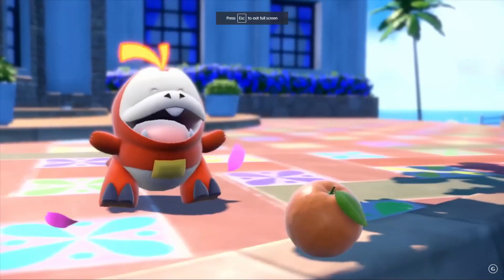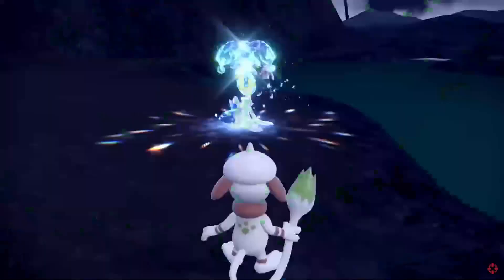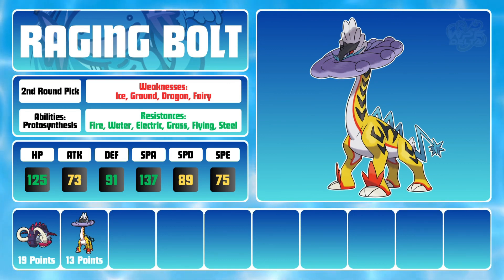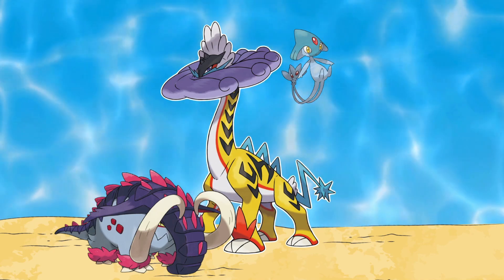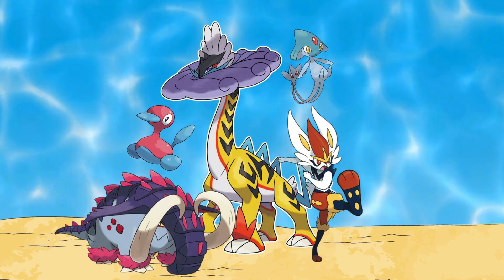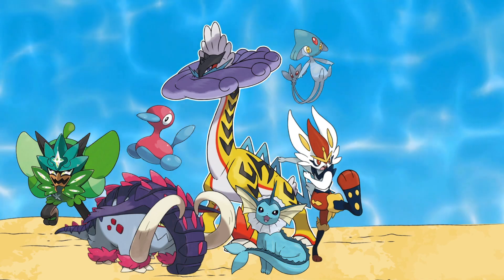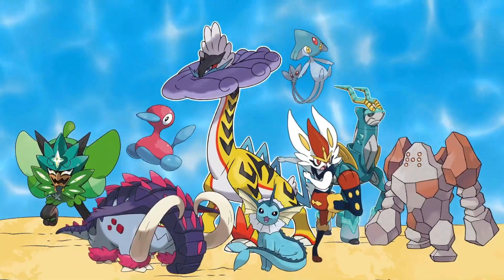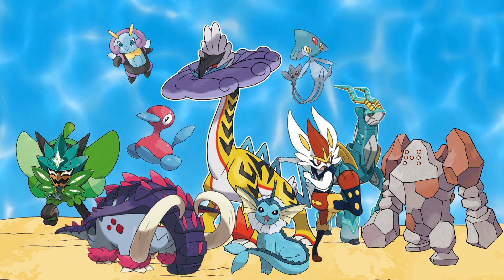A NEW ADVENTURE ON WIFI! | Pokemon Draft League | WPF Draft Analysis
HEY EVERYONE! HUGE ANNOUNCEMENT TIME! I joined my first ever WiFi draft league in Pokemon Scarlet and Violet! We'll be starting a new adventure in the WPF Delta Division against 15 other amazing teams for a chance to win it all. I hope you enjoy my draft analysis and let me know what Pokemon you're most excited to see me use this season!

Timestamps:
0:00 Introduction
1:12 Draft Preview
2:04 1st Round Pick
3:19 2nd Round Pick
4:20 3rd Round Pick
5:15 4th Round Pick
6:13 5th Round Pick
7:01 6th Round Pick
7:52 7th Round Pick
8:46 8th Round Pick
9:48 9th Round Pick
10:36 10 Round Pick
11:11 Final Thoughts

Check out the Awesome Coaches in the WPF!